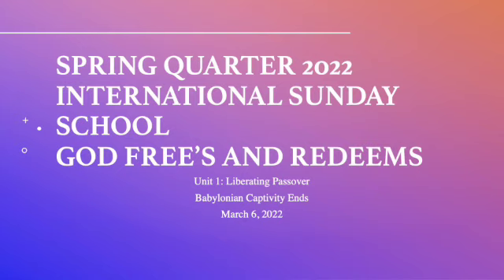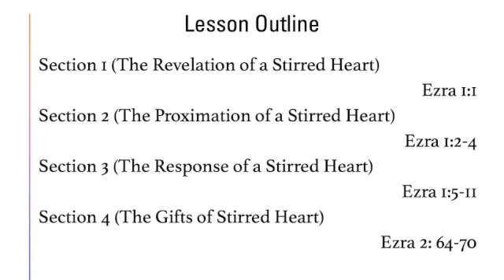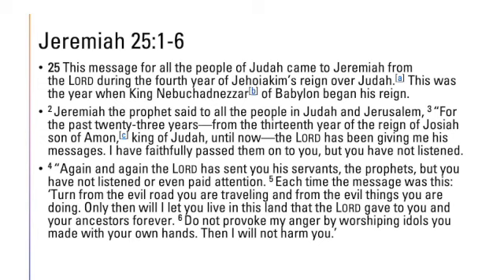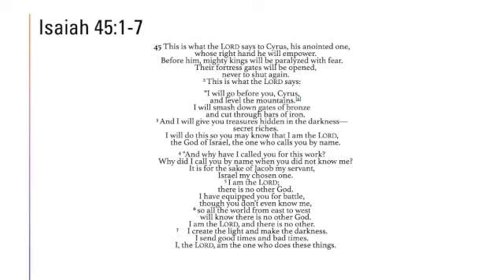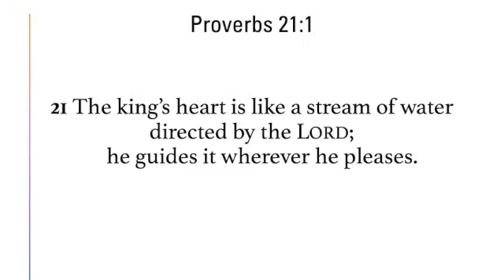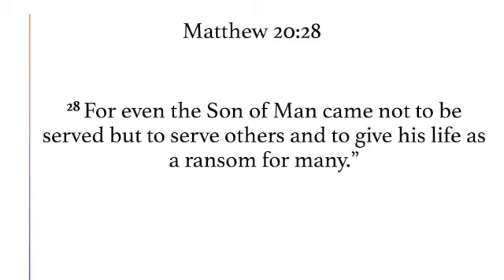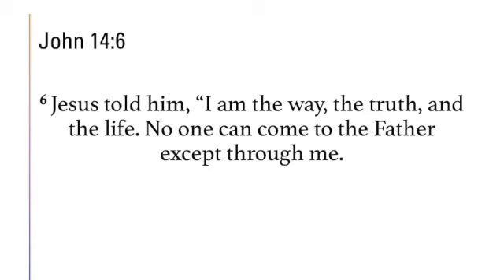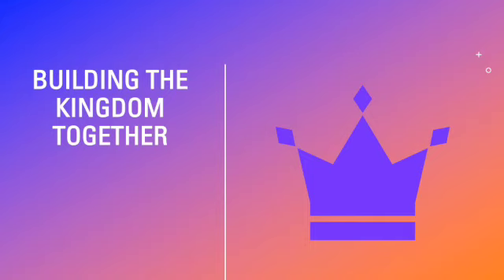Babylonian Captivity Ends, International Sunday School, March 6, 2022